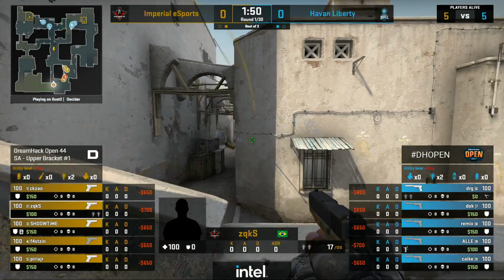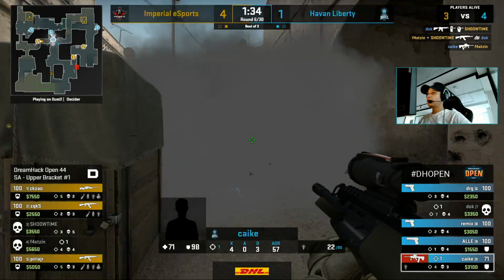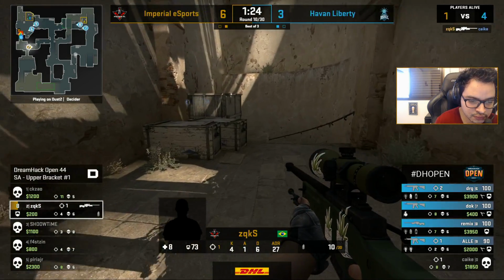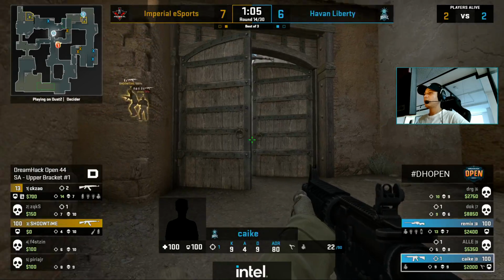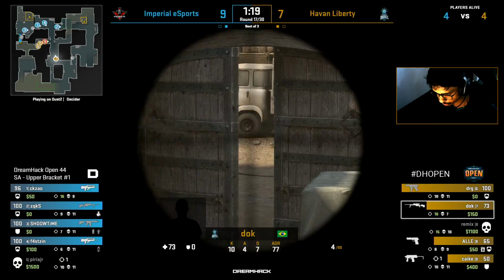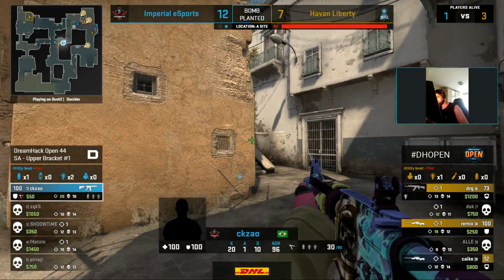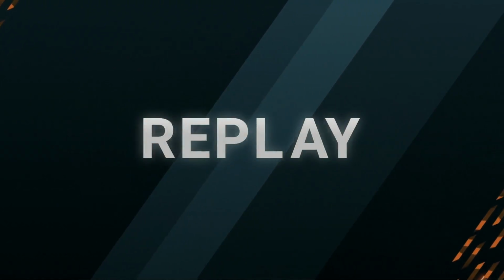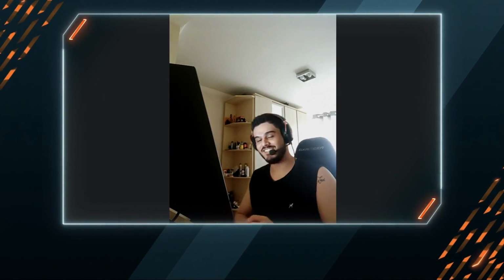CS:GO - Imperial eSports vs. Havan Liberty [Dust2] Map 3 - DreamHack Open 44 - Upper Bracket - SA